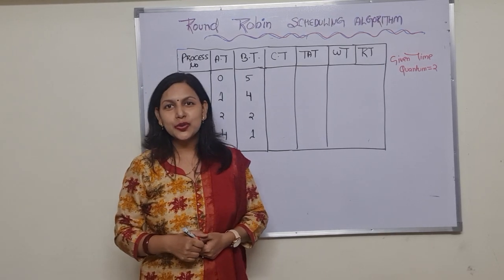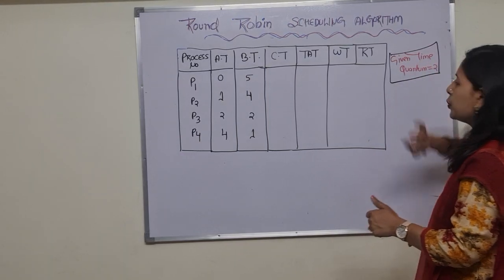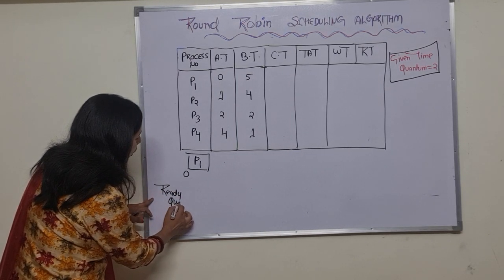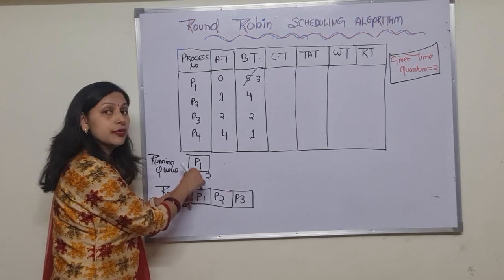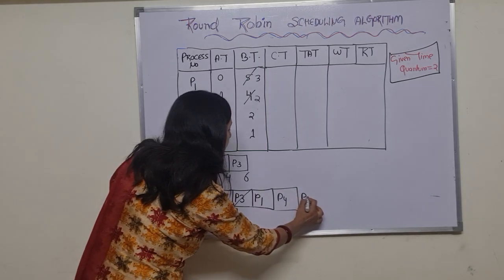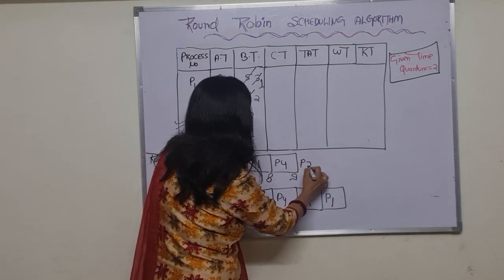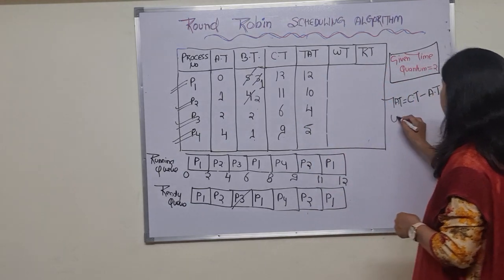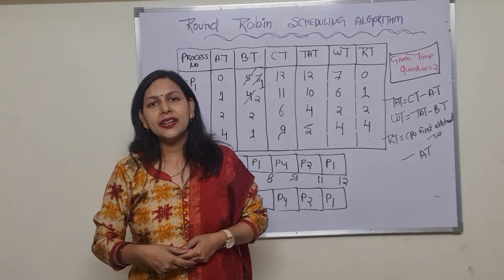Round Robin Scheduling Algorithm#bcastudents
In this lecture Round Robin CPU Scheduling Algorithm is discussed with the help of an example in which some processes are present. This is a always Preemptive in nature. Here Gantt Chart has ben drawn and  Turnaround Time,  Waiting Time and Response Time has been calculated with easy steps.